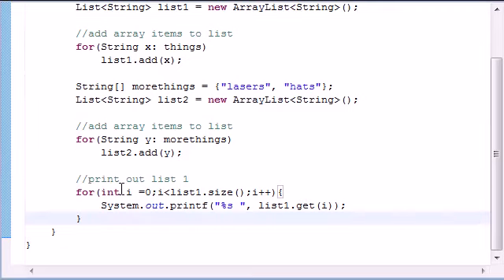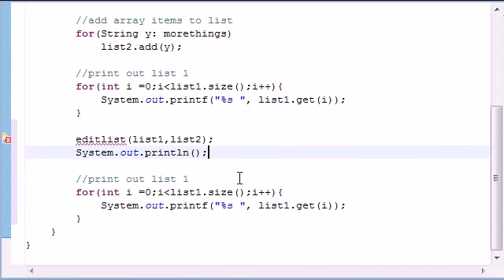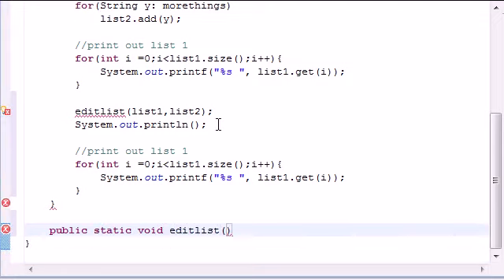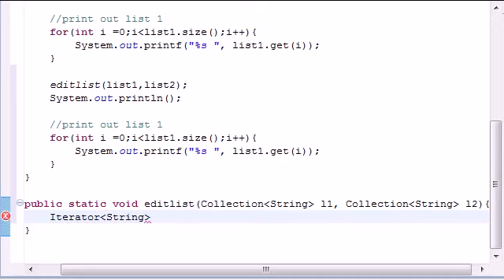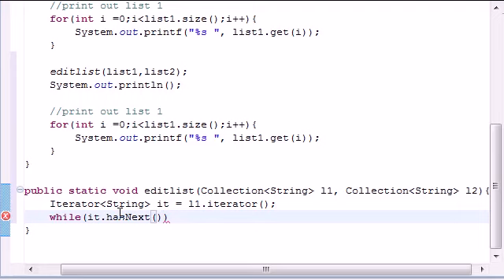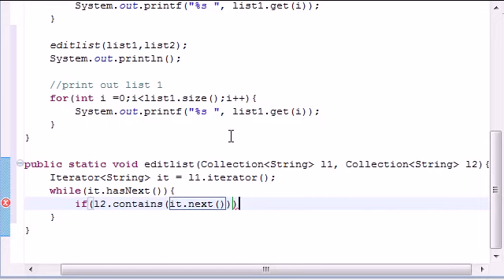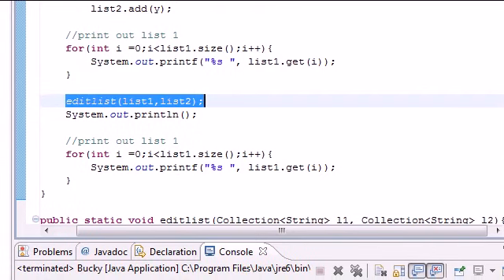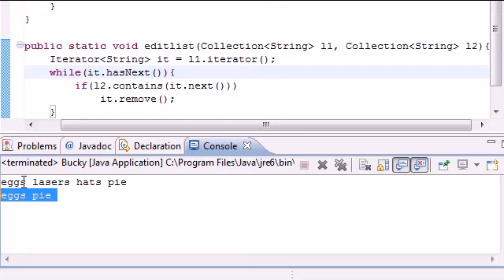Intermediate Java Tutorial 5 - ArrayList Program